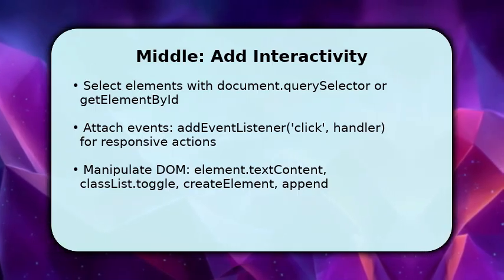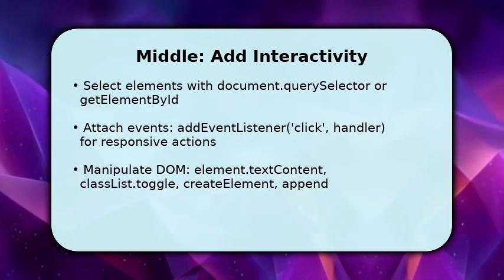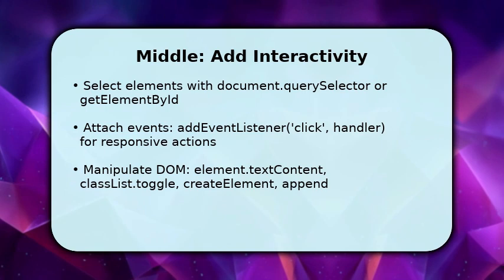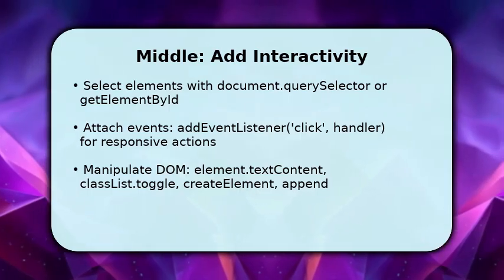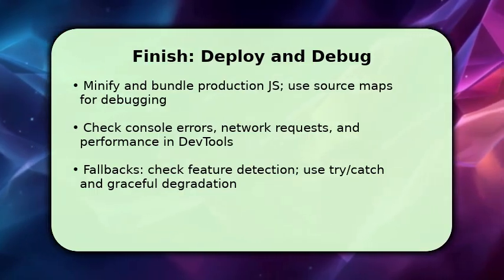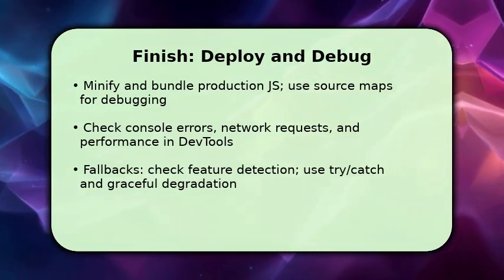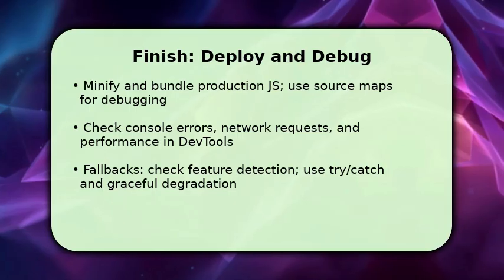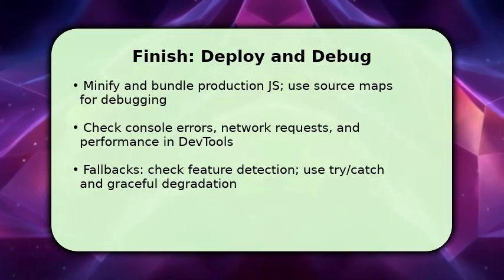How to Use Javascript in Website (only Way)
Dive into the essential world of JavaScript for web development in this comprehensive guide. Learn practical techniques to implement dynamic features on your website, from simple form validations to complex interactive elements.